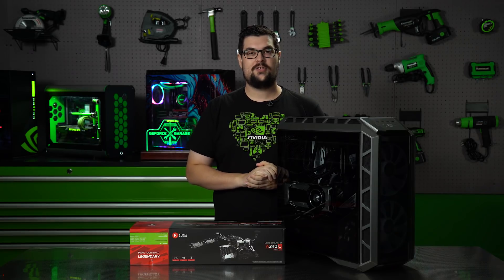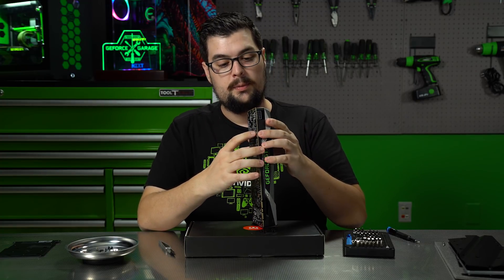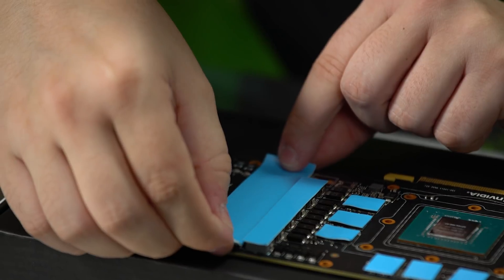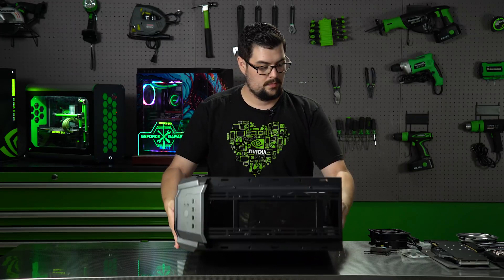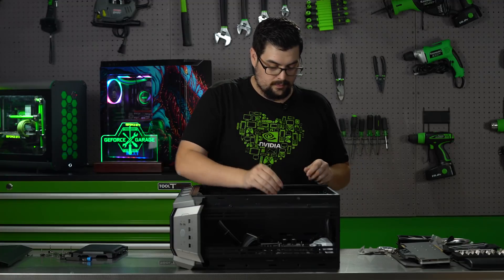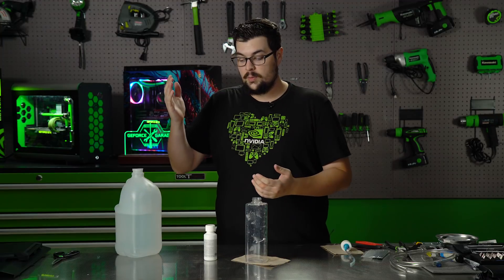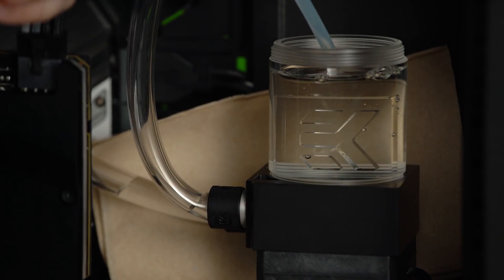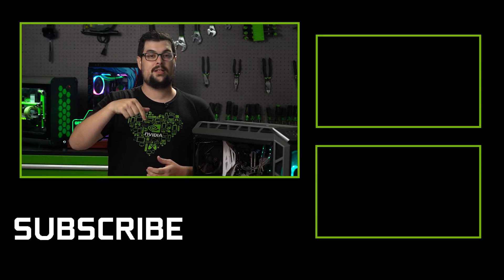GeForce Garage - Upgrading Your Rig Using the EKWB A240G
We recently built a rig utilizing our new GTX 1070 Ti in which we used an AIO to cool the CPU. Let's step it up a notch and use another one of EKWB's custom watercooling loops that adds the GPU into the mix.

PC Spec
Chassis: Cooler Master MasterCase H500P
GPU: GeForce GTX 1070 Ti
CPU: Intel i7-8700k
Watercooler: EKWB A240G
Motherboard: ASUS Z370 Prime-A
RAM: Corsair Dominator Platinum 32GB (2x16) 3000Mhz
Storage: Toshiba TR200 960GB
PSU: EVGA SuperNova G3 850W